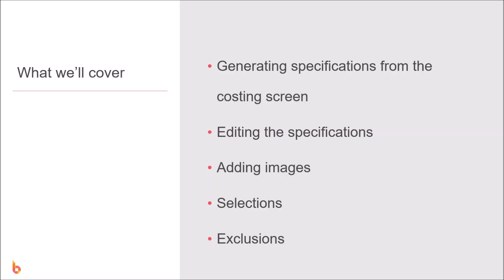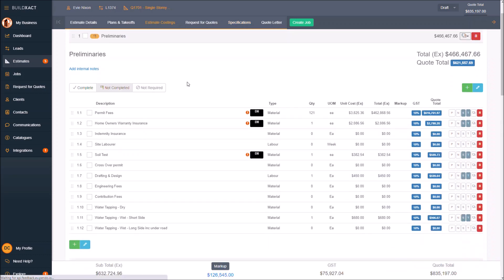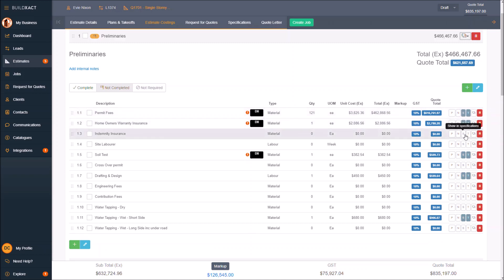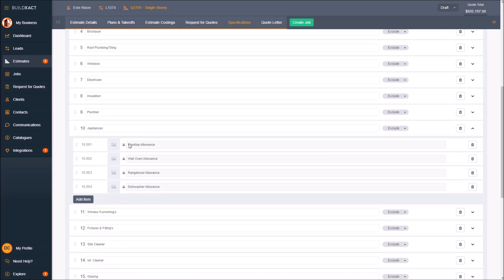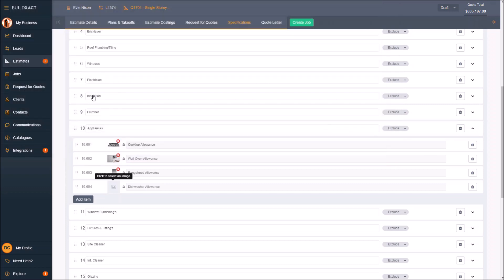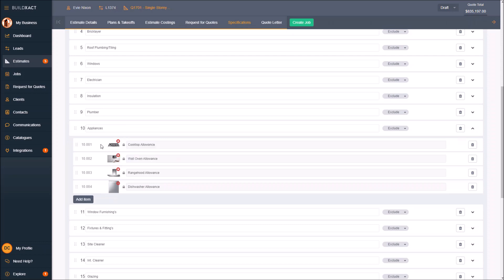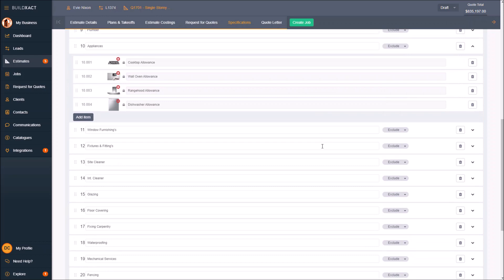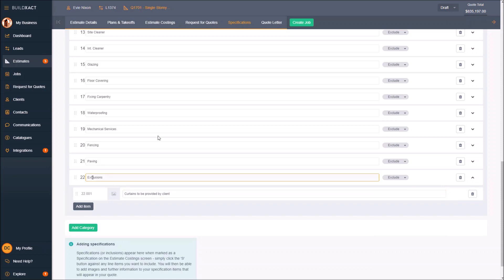Working with specifications in Buildxact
We'll cover how to generate specifications from the Buildxact costing screens, how to edit and add images, and what to do about exclusions.

0:05 Overview
0:22 The specification screen and how you can populate it using the "S" button
2:10 How to move, delete and add more items to your specifications
2:35 How to add images to specification items
4:10 Selection
5:25 Using specifications for exclusions